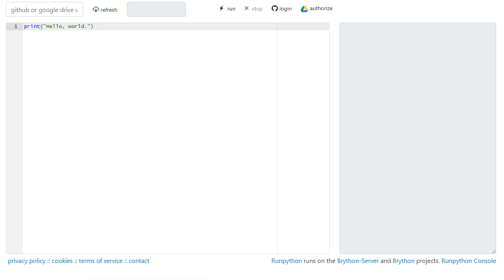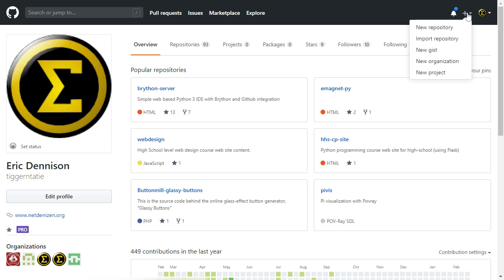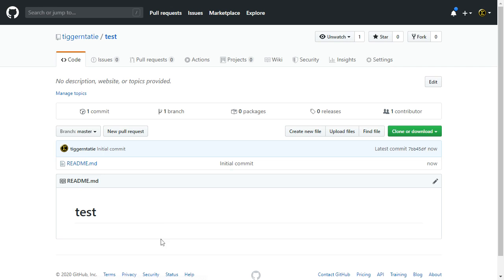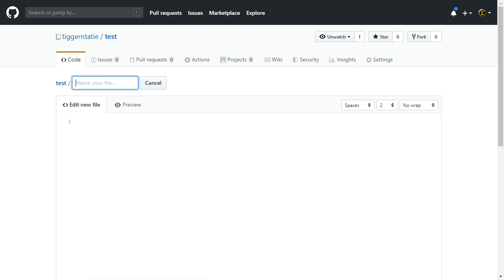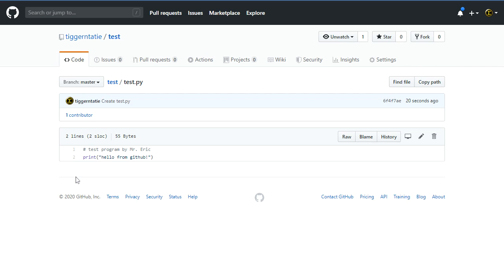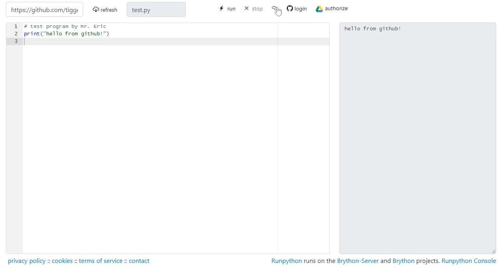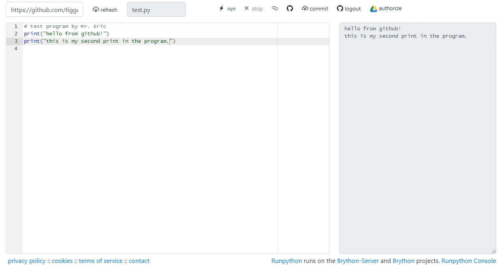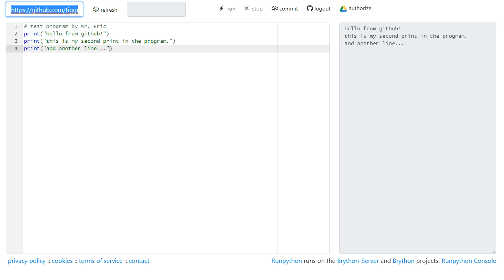Runpython and Python 3: Working With Github Repositories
How to use Github repositories with Python (version 3) in runpython.org.